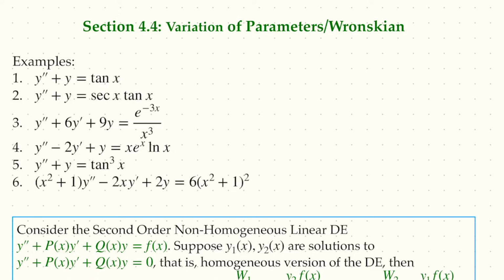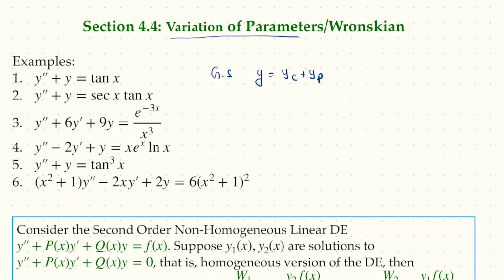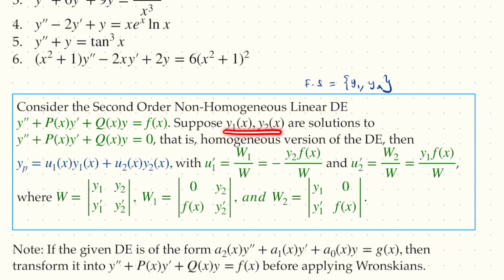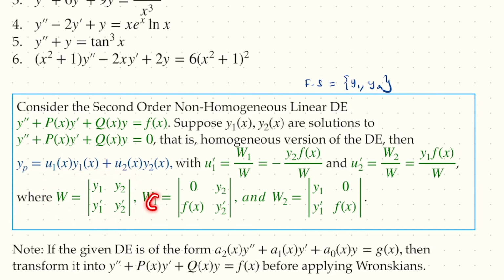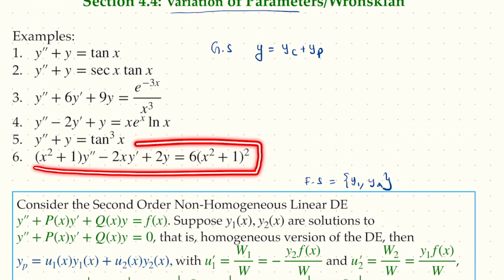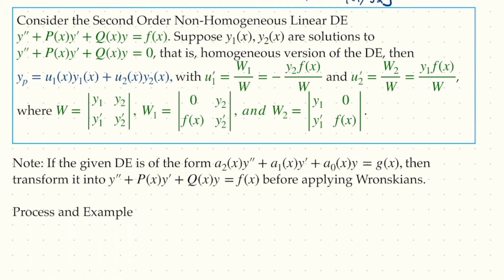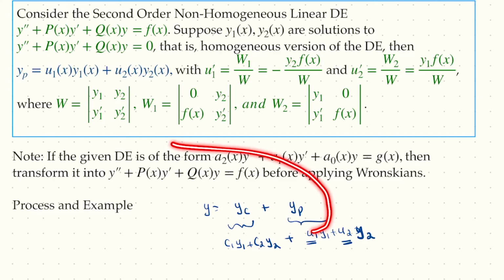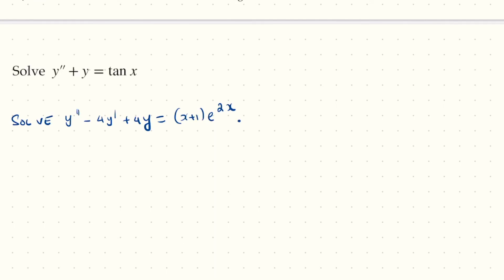DE: Variation Of Parameters - Process